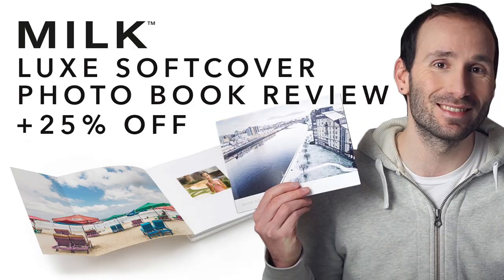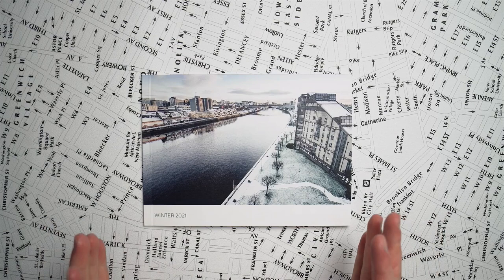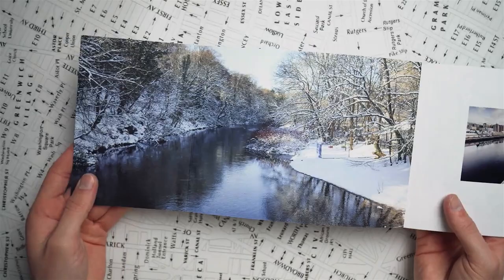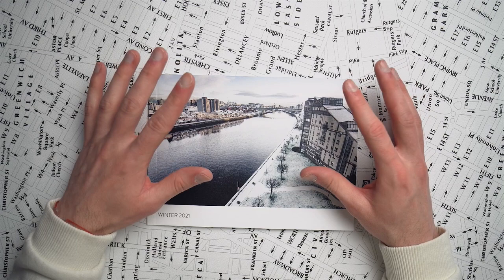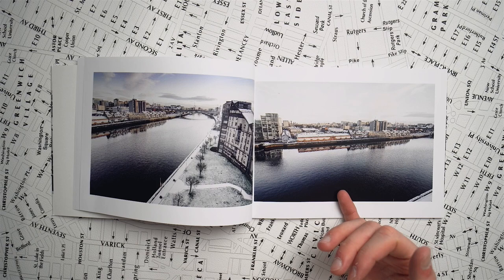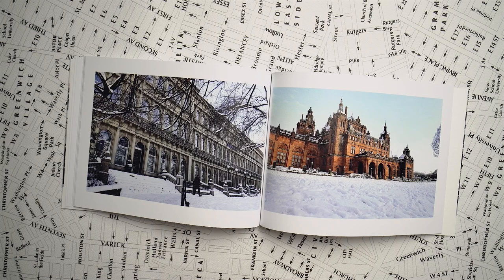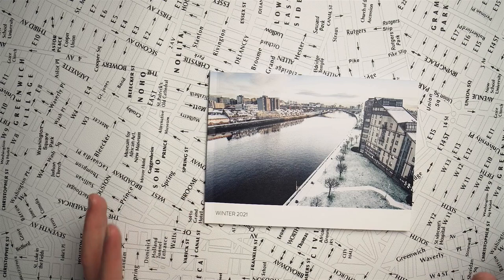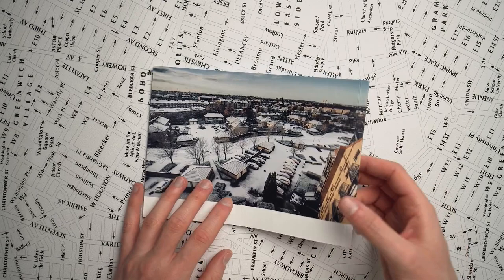NEW! MILK Luxe Softcover Photo Book | Review + 25% off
Use the code Luxe25 to get 25% off